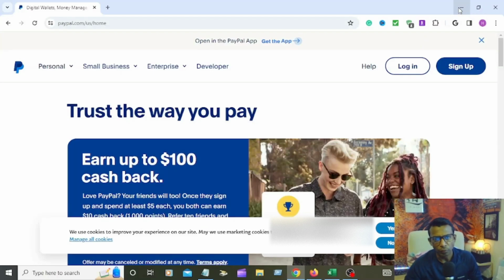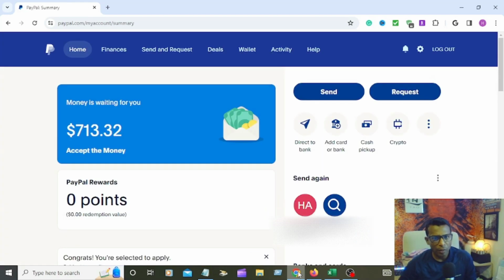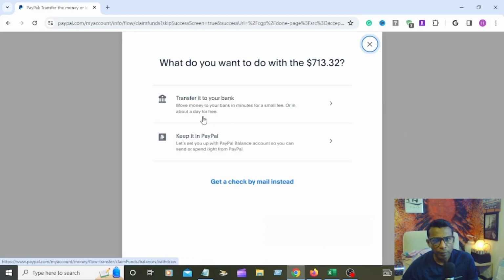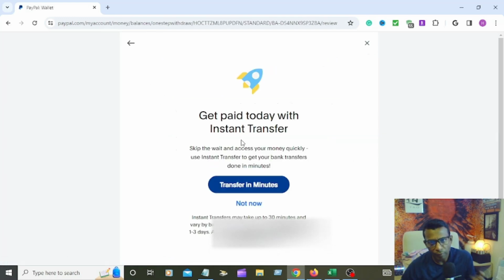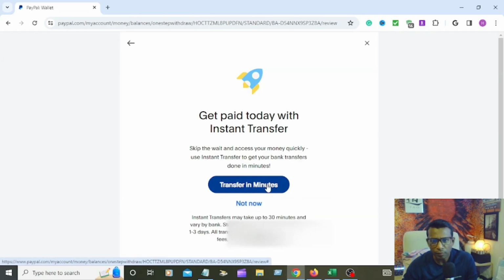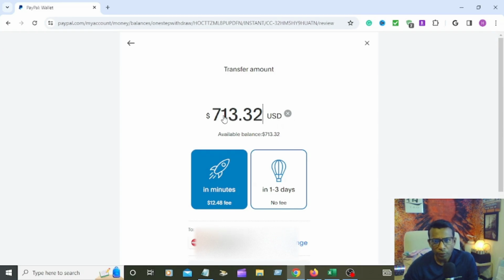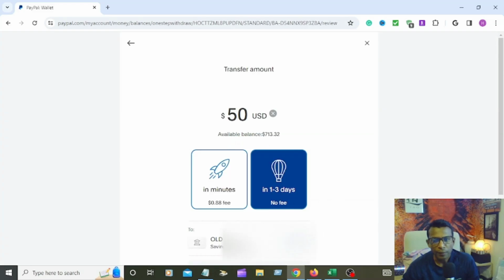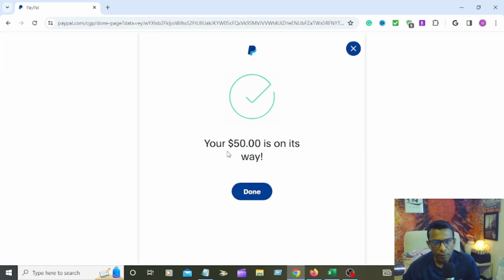How To Transfer Money From PayPal To Your Bank Account | Faster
Hello Everyone. Today, I will show you how to transfer/withdraw money from PayPal to any bank account.
You can transfer money from PayPal to your bank account instantly. You can make a standard transfer of money from PayPal to your bank account faster.
 Go log in to your PayPal and go to Wallet., Click Transfer Money. Click Transfer to your bank. Select in 1-3 days.
Click transfer money to the bank.

4 How to Send Money With Western Union [paypal step by step]

0:00 Intro
0:06 Story
2:00 Helpful Tips